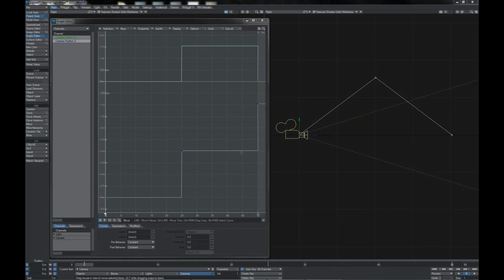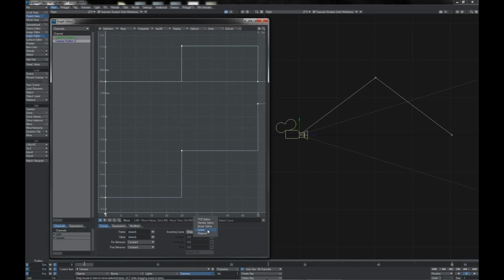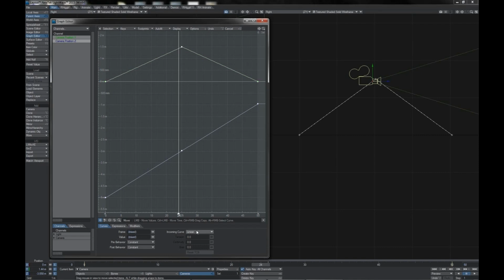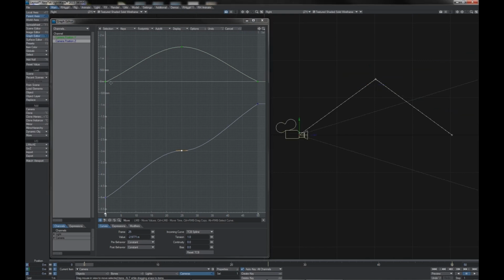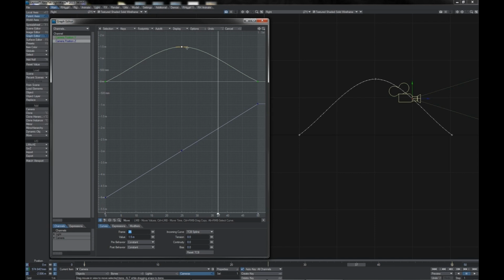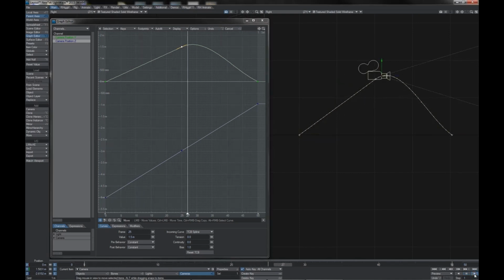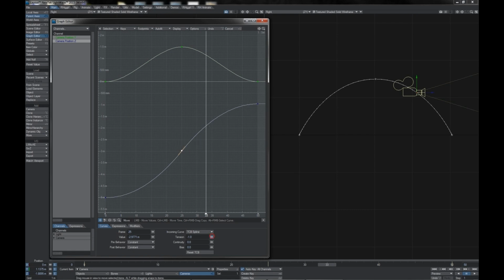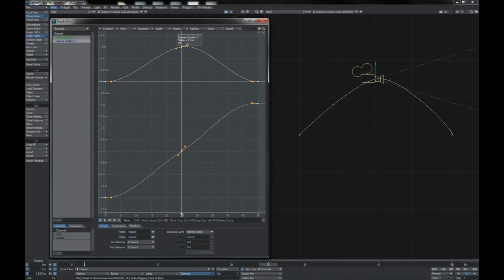Lightwave 3D Curves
Lightwave 3D Curves by Craig Monins